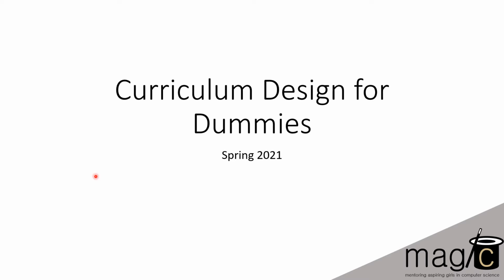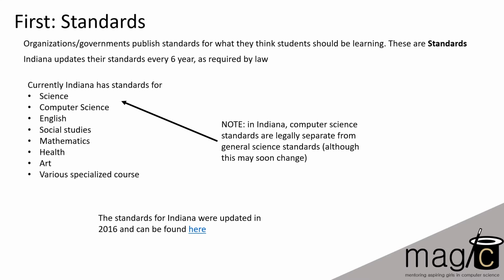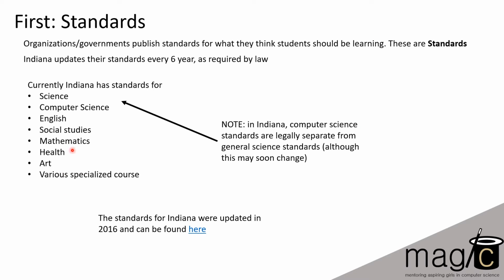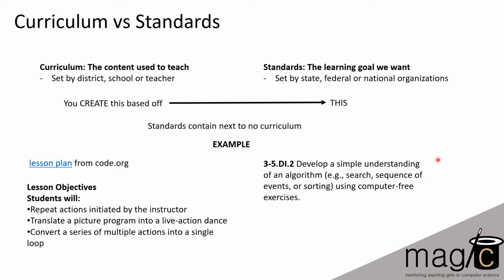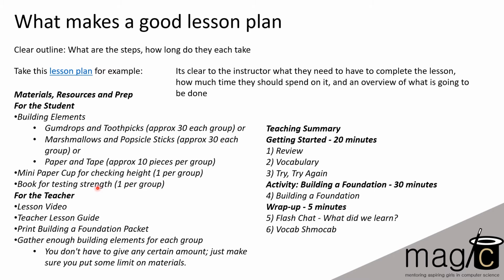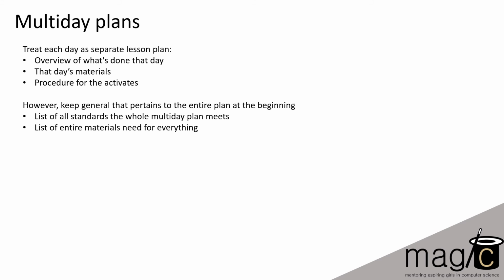CurriculumHowTo 2021 Spring